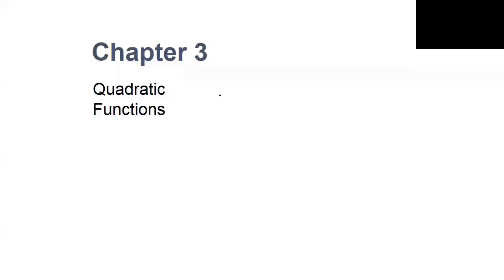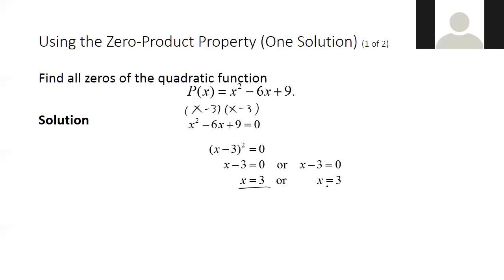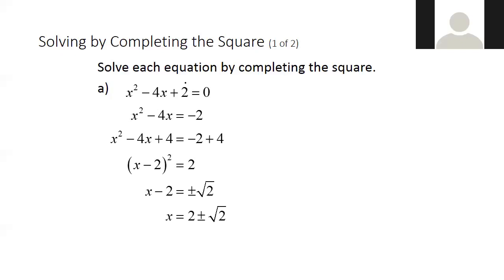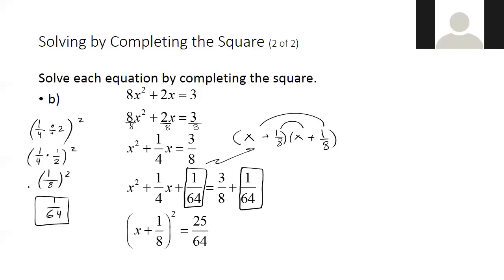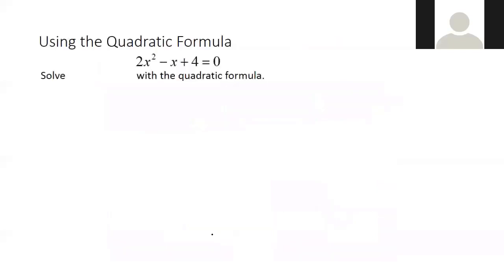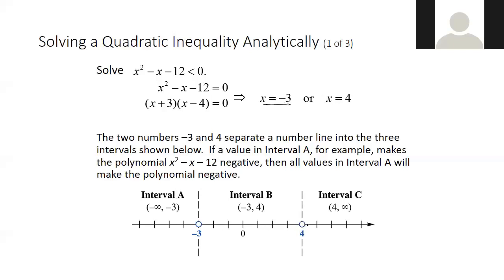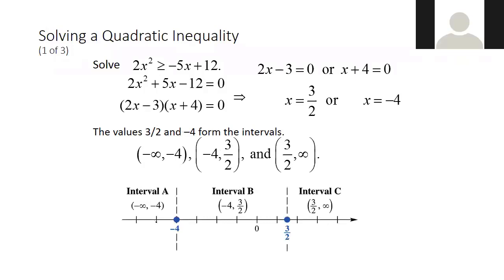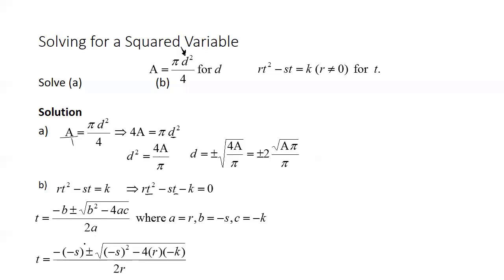College Algebra 3.3 PowerPoints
Powerpoint Presentations on Chapter 3: Quadratic Functions
Section 3.3: Quadratic Equations and Inequalities